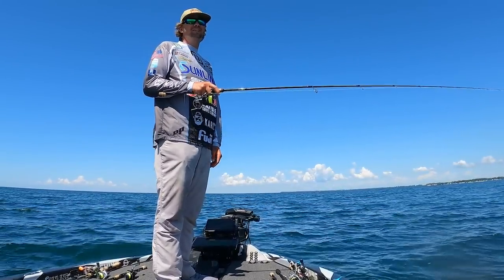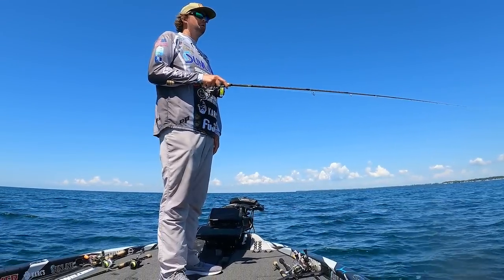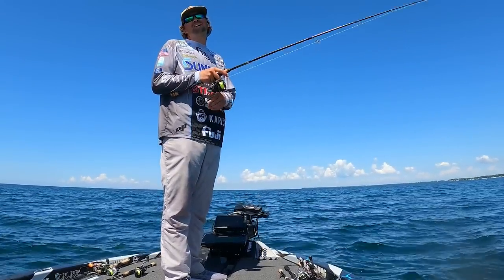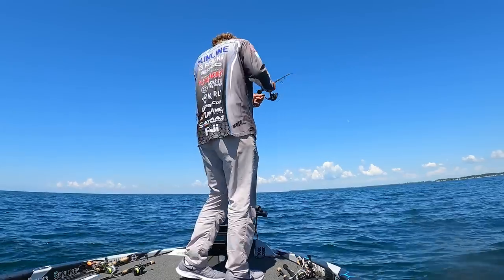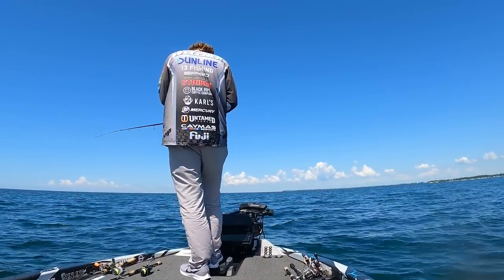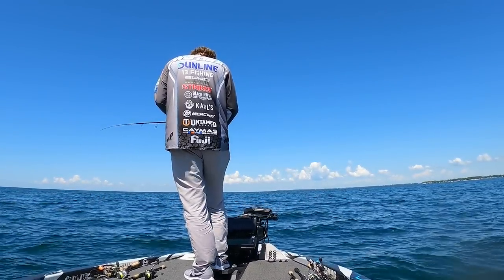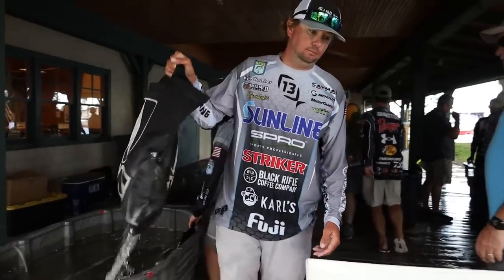Catching My PB Smallmouth Fishing For $100,000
Save some money on Karl's ⤵️

2022 BASSMASTER ELITE SERIES PRO

Favorite Equipment: 13 Fishing Inception Reel, 13 Fishing Envy Rod, Caymas Boats, Mercury Fourstroke Pro XS,  Fuji Rod Components, Striker, Untamed Tackle, SPRO, and Gamakatsu Hooks.